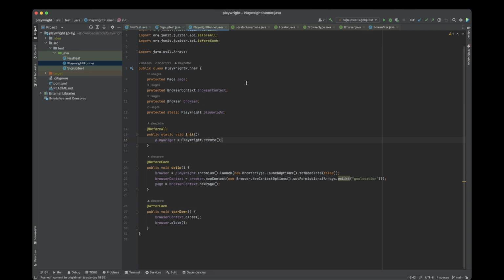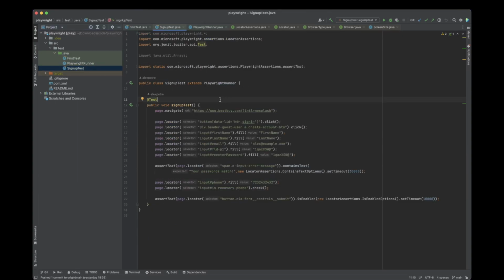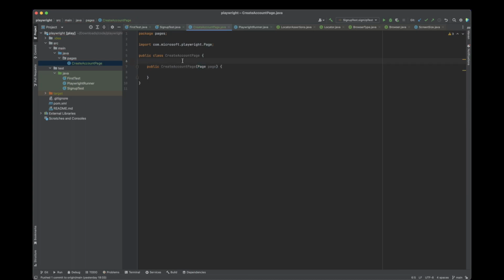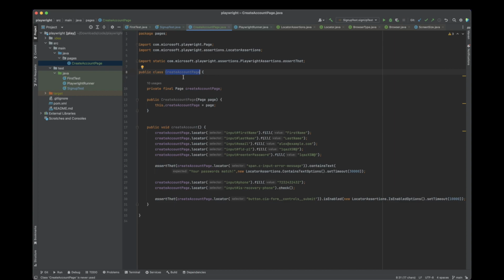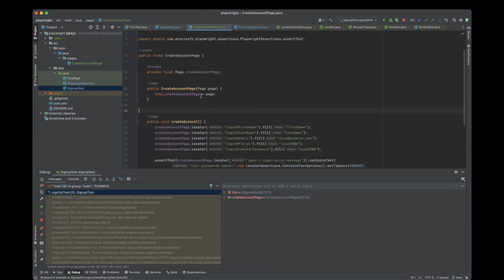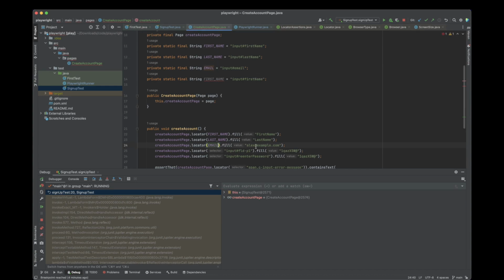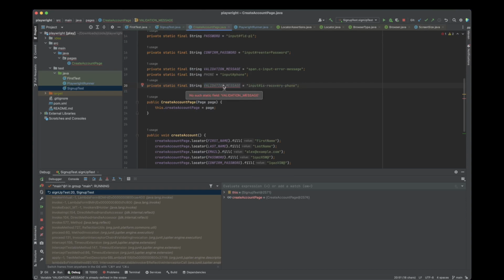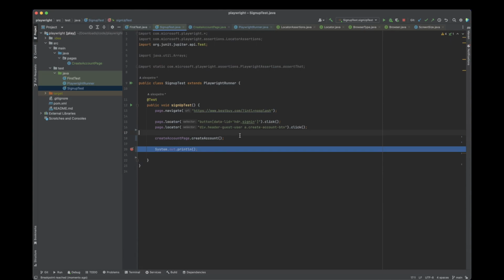Lesson 14: Page Object Model - Complete Course for Playwright with Java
Lesson Summary:
In this lesson we will learn about the most used design pattern in automation testing - Page Object Model.